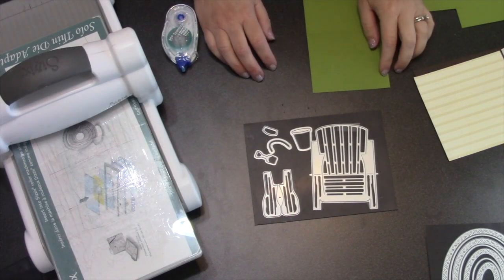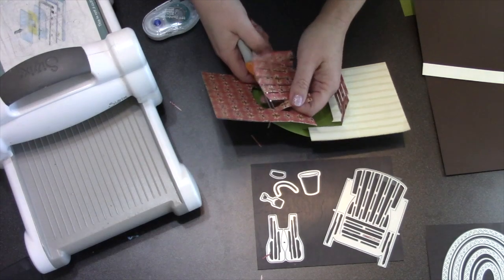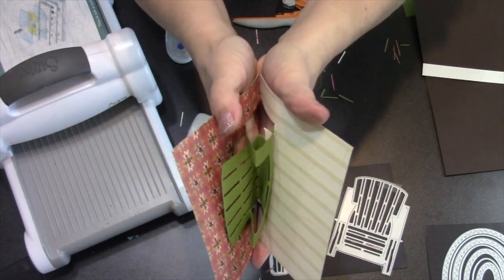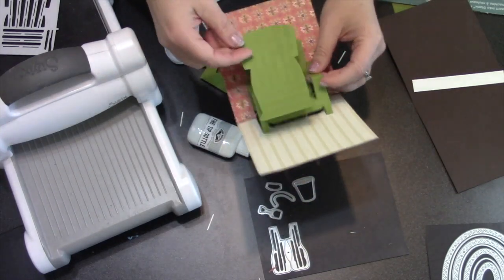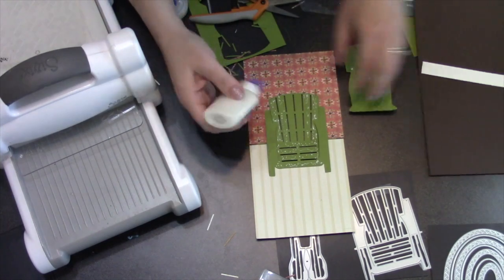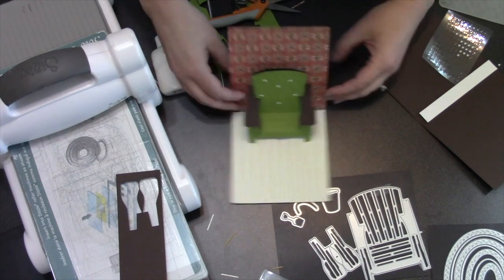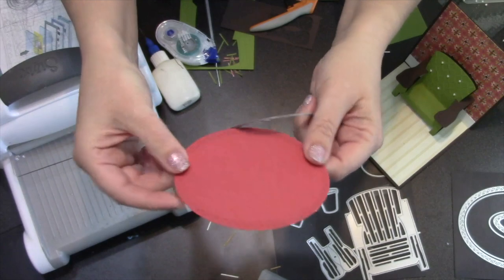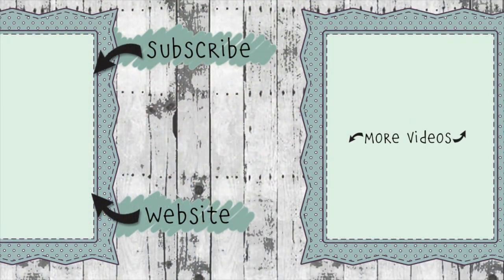Cardmaking with Dies: Upholstered Adirondack Pop-up (recorded live)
A technique video requested by Brandi on our Facebook Group (Karen Burniston Pop-up Peeps) to style the Adirondack Chair Pop-up as a living room chair.

[ Amazon US ]